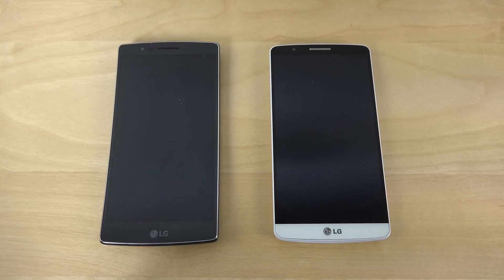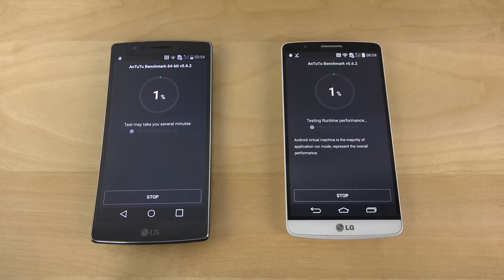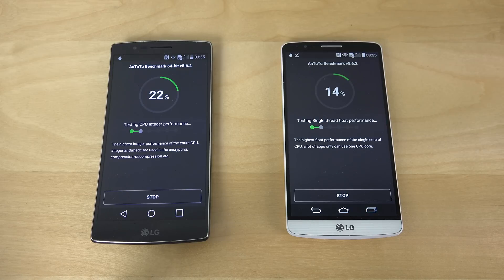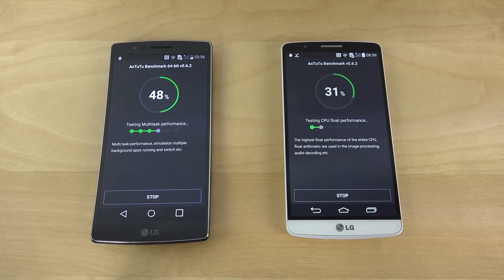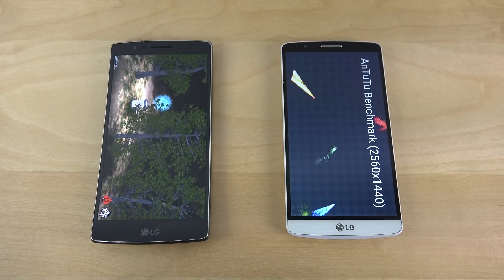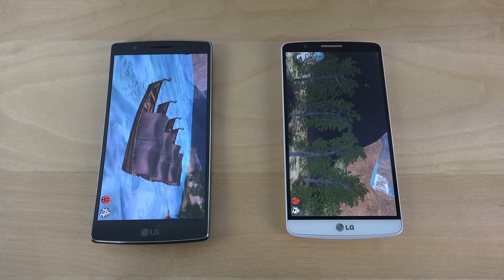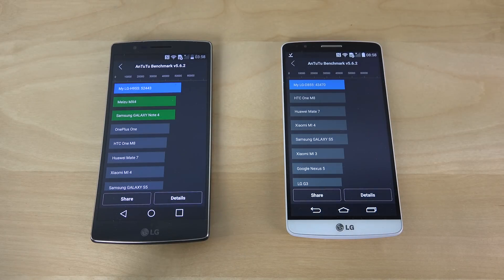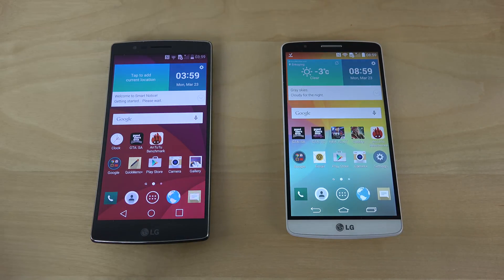LG G Flex 2 Snapdragon 810 vs. LG G3 Snapdragon 801 - Benchmark Speed Test (4K)